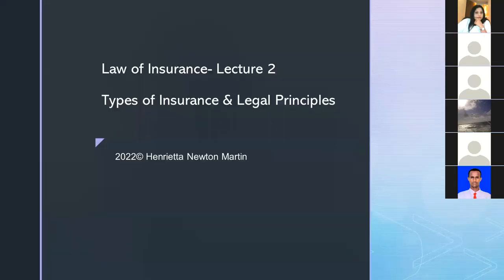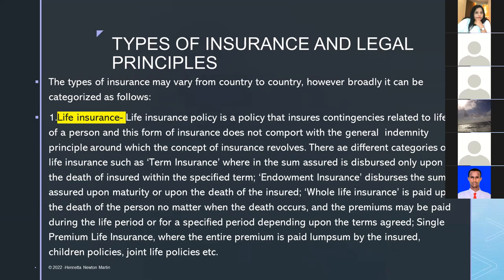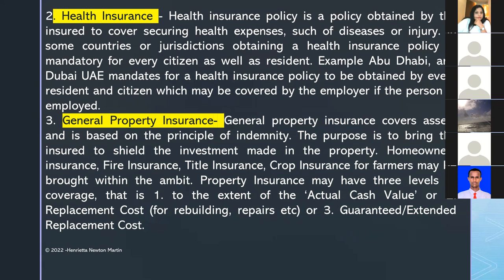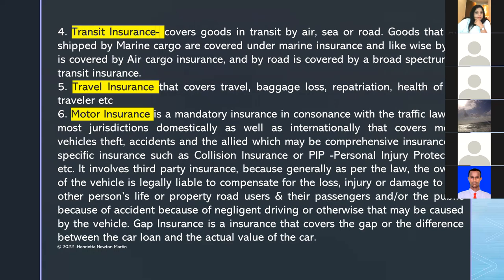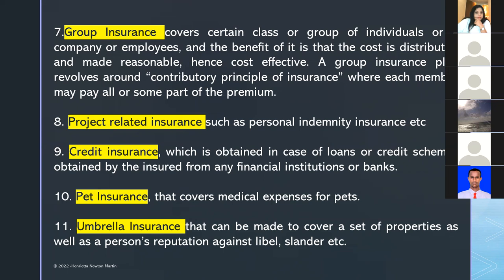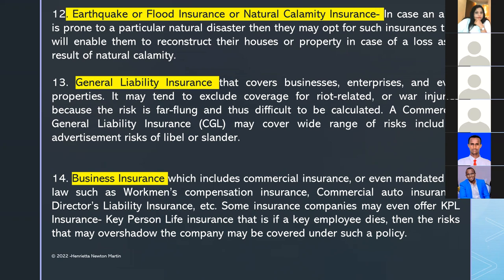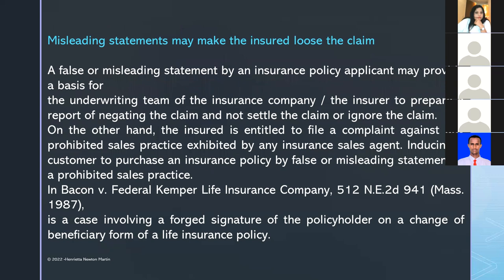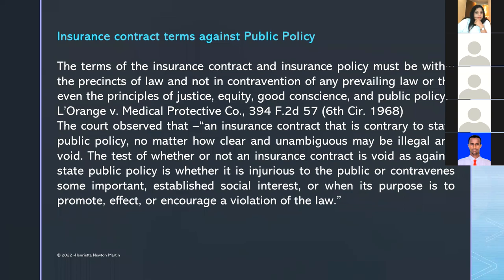Law of Insurance- Accord -Session 2 Types of Insurance - Henrietta Newton Martin